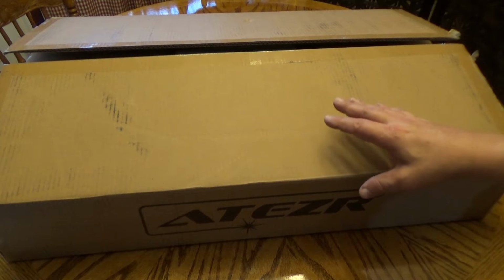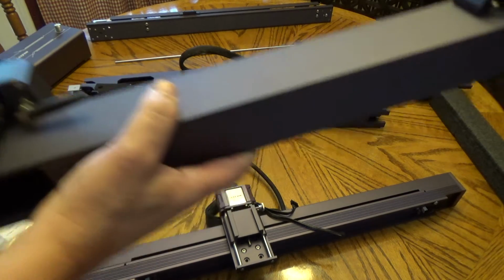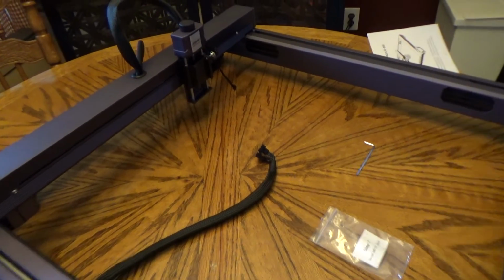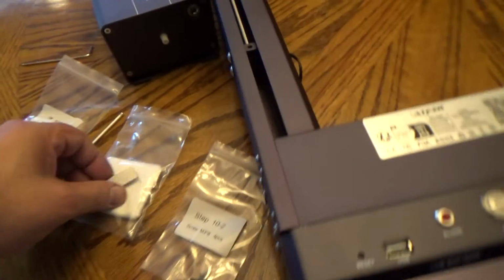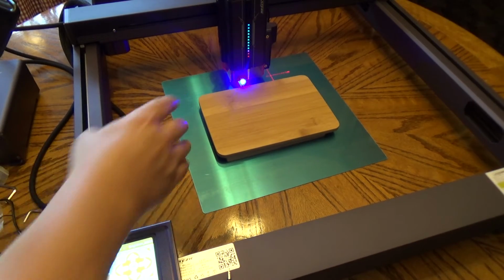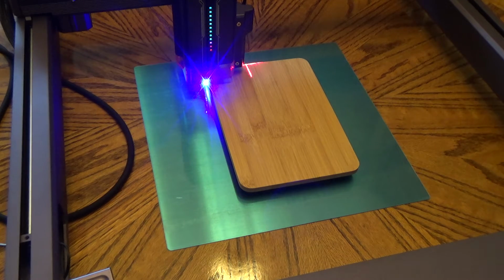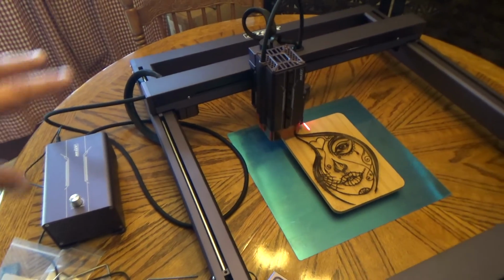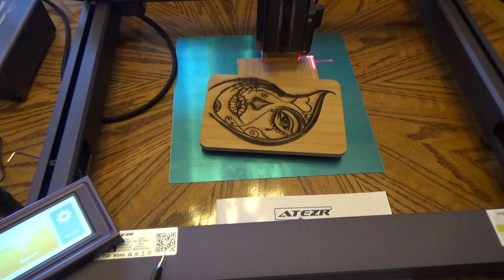ATEZR L2 36 Watt laser Engraver / Cutter with Autofocus, Auto Air Assist, and Sink Feature.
This is a review of the NEW L2 Atezr 36-watt laser engraver and cutter with a max speed of 54000mm/min and a max single pass cut of 30mm in wood.
Atezr L2 36W laser Cutter Amazon
Atezr V35 Plus 35W Laser Cutter
ATEZR Honeycomb Working Table 500x500mm
Honeycomb Laser Bed 500x450x22mm
ATEZR KR PRO MULTI 4-IN-1 ROTARY ROLLER FOR LASER ENGRAVER
ATEZR AS FOLDABLE ENCLOSURE SMOKE-PROOF COVER FOR ALL LASER ENGRAVER